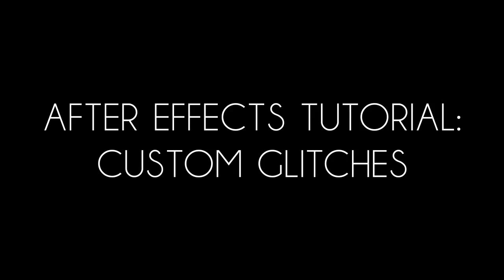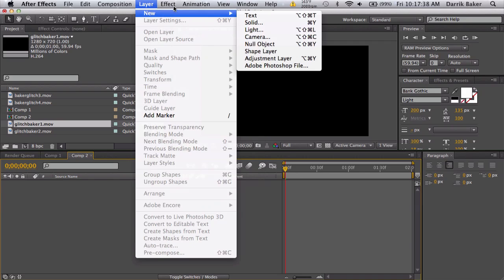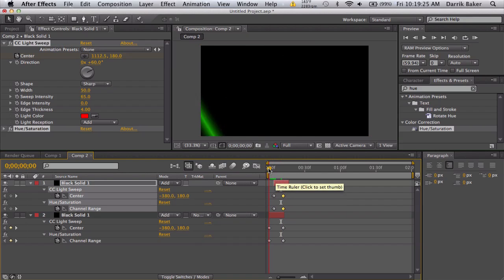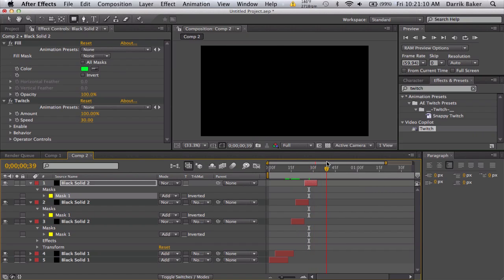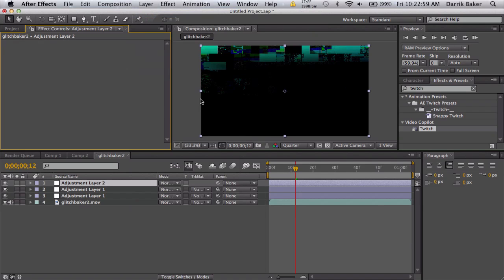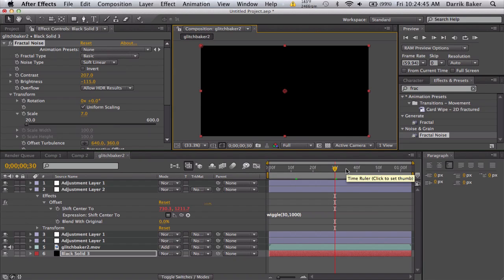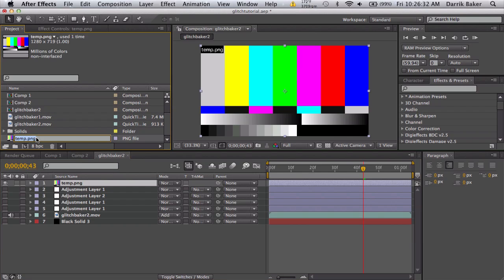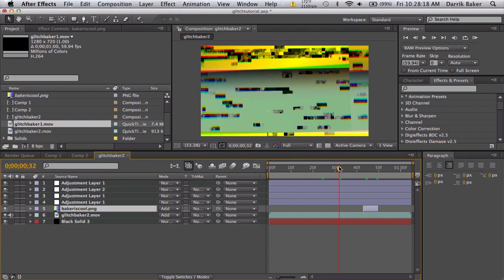After Effects Tutorial: Custom Glitches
Hey d00dz! LIKE the vid! Today Im bringing you some ideas to hopefully inspire you guys to create your own custom glitches. They are pretty fun when you get to make whatever you want. ALSO! I got tshirts n stuff!